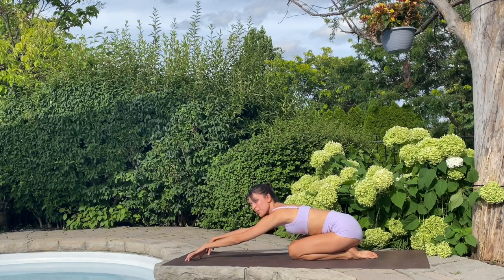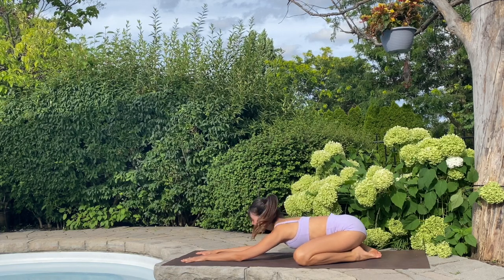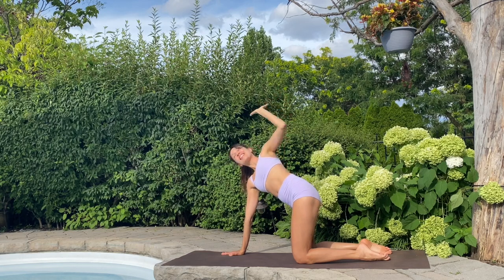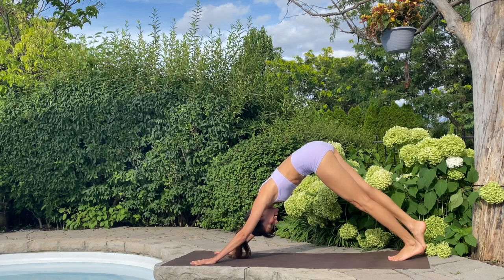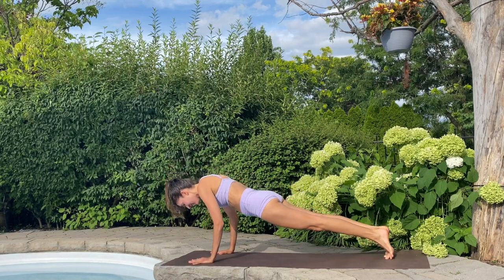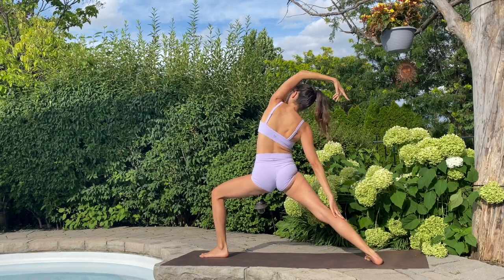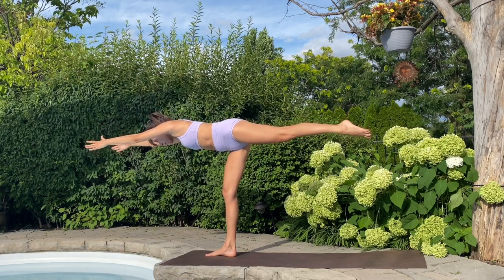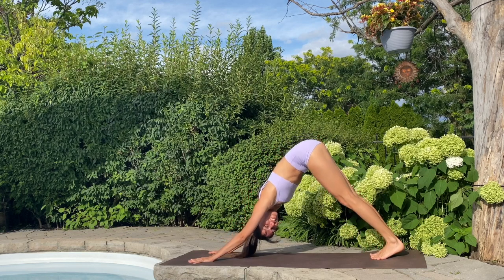Heart Opening Yoga Flow | Vinyasa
Hello loves,

CLASS STYLE: Heart opening vinyasa yoga flow.

LEVEL: Beginner - intermediate, but all levels are welcome :) Rest in child's pose when needed, and never force your body, take the option that feels best to you. You know your body best, please always listen to it, in yoga and in life!

I was in the mood for heart opening today as my little sister/soulmate has just left back to Australia (we kind of live between the two at the moment). And my heart needed some extra love in her absence. I hope you enjoy.

Tanti amore,
Julia